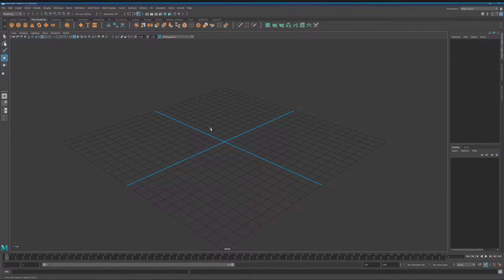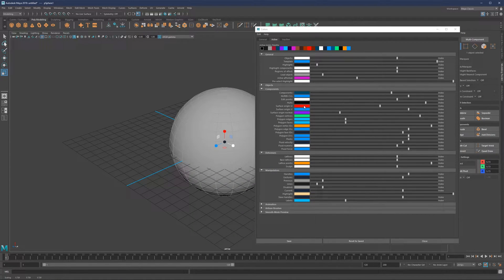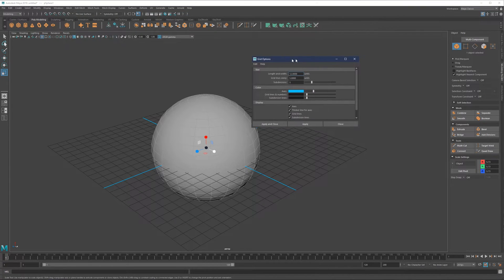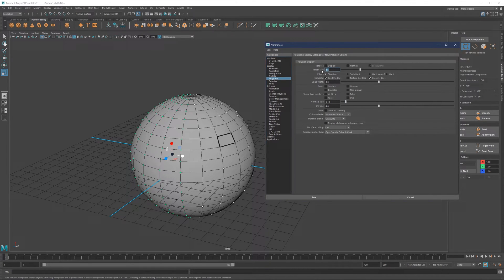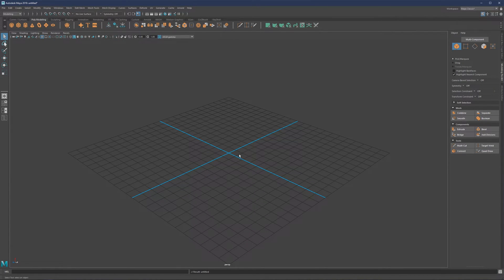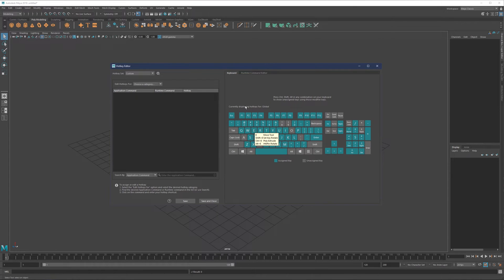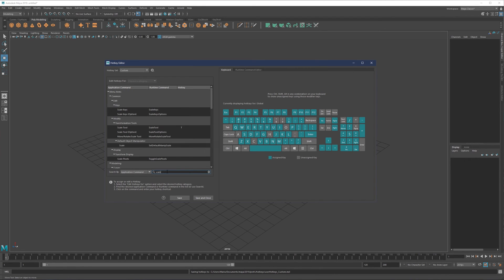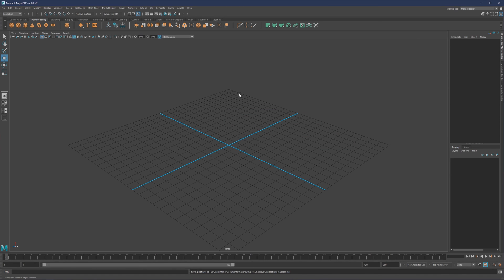UI Customization & Hotkey Customization in Maya